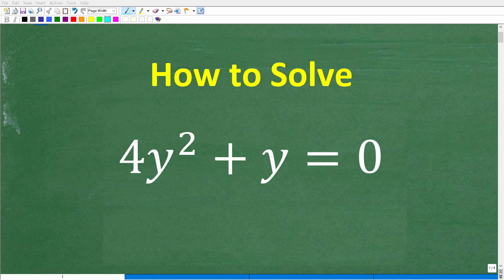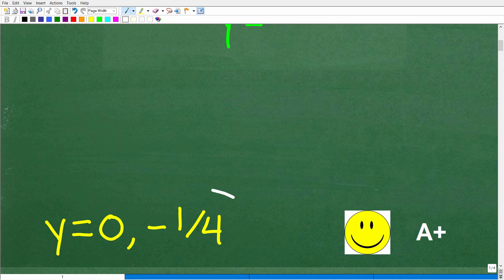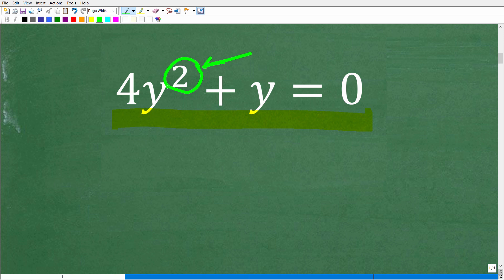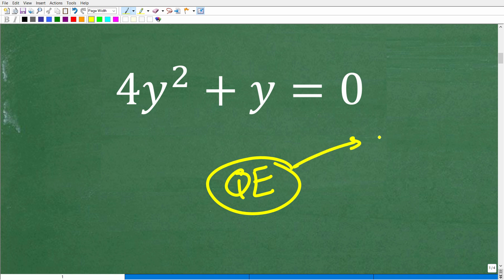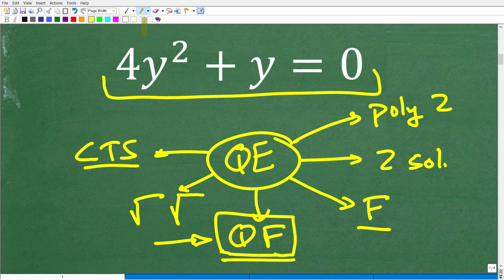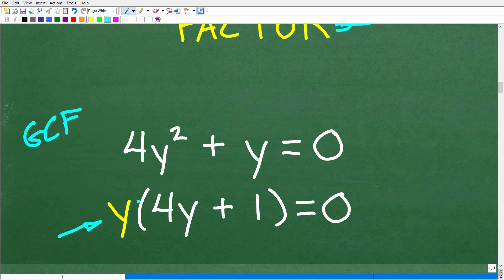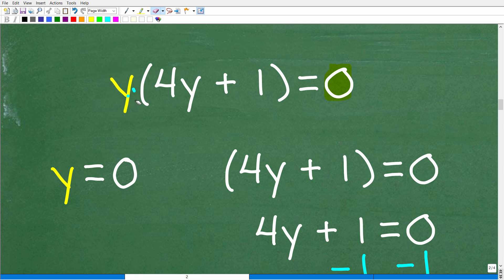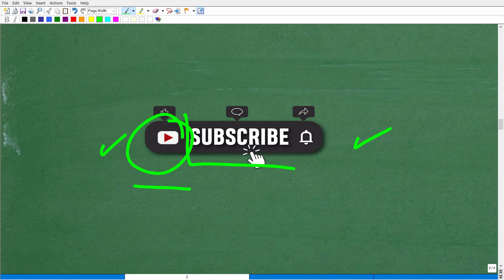4 y squared + y = 0, y=? Learn Algebra! (Quadratic Equations)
How to solve a quadratic equation by factoring.

• HOMESCHOOL MATH
• COLLEGE MATH